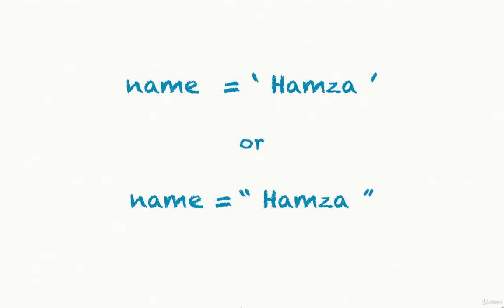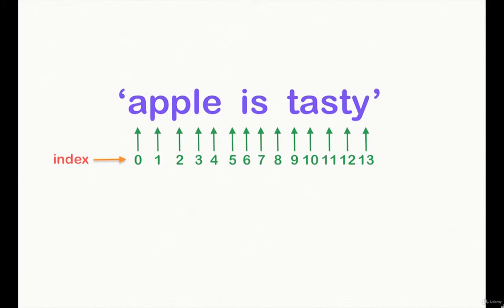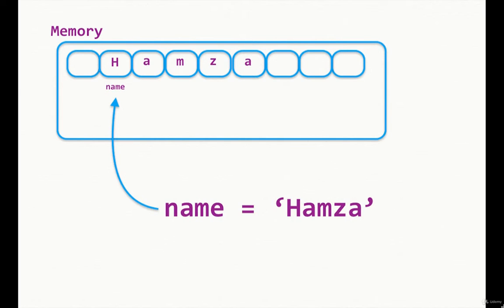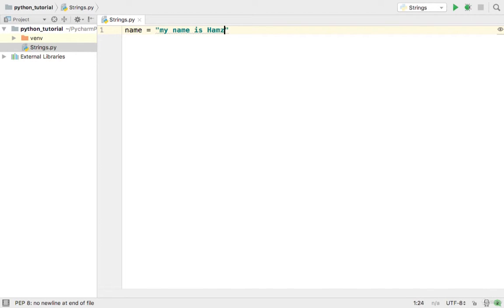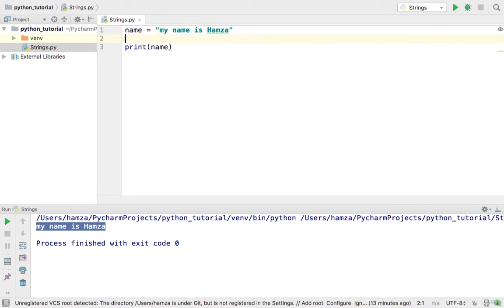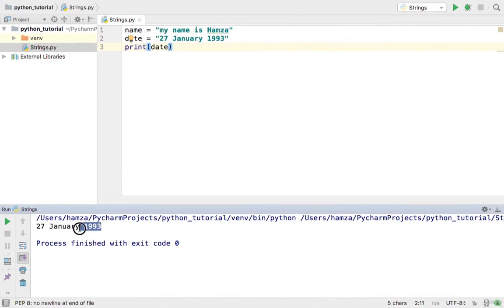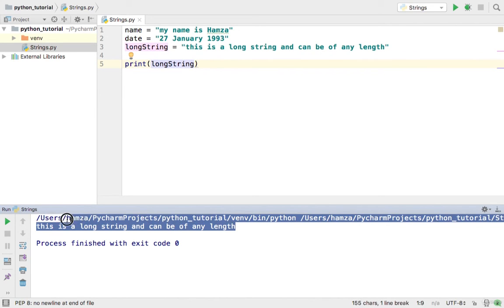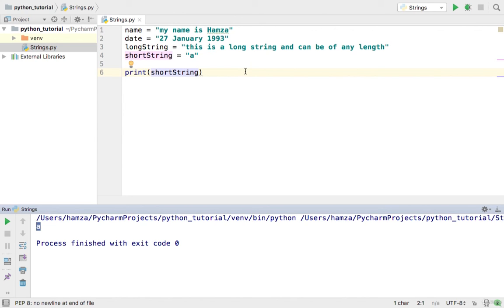2.3. Strings.mp4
2.3. Strings.mp4